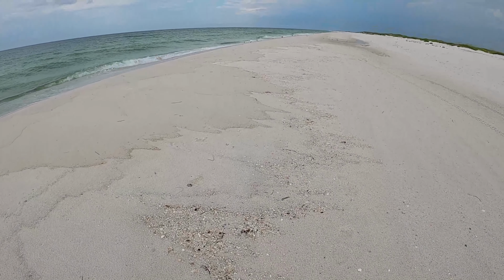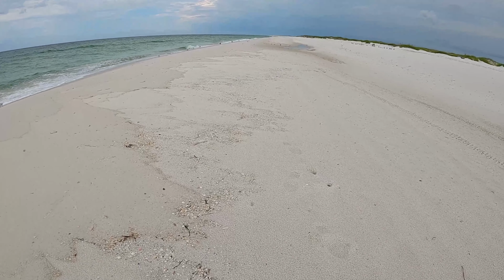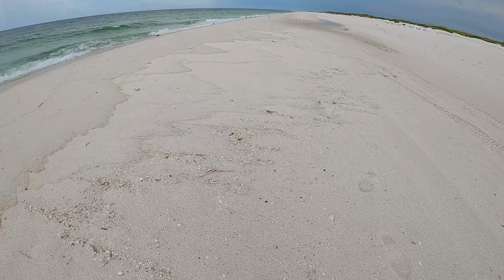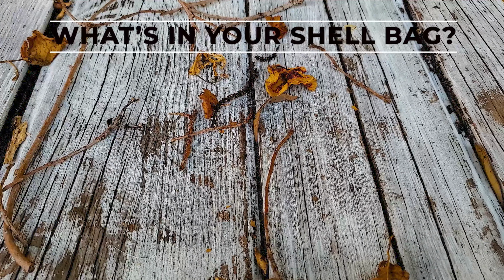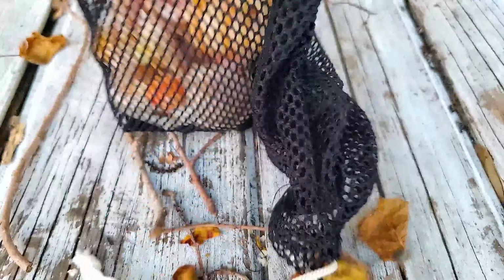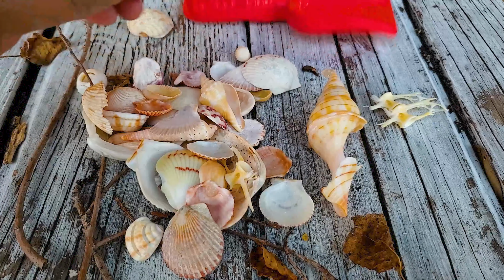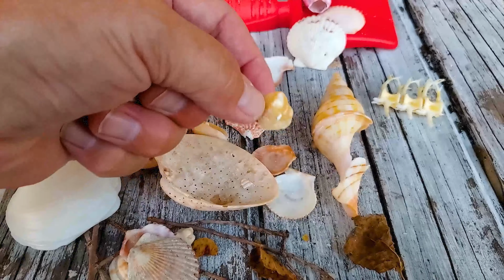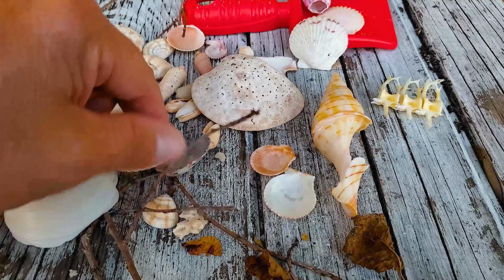Rainbows N Seashells Pensacola Beach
All I wanted to do was stay out of the way of the forecasted storms and get a little beach time in. While the lightning stayed away the rain did not, and I was privy to a full rainbow over Pensacola Beach.  Come along on another virtual adventure and enjoy the beautiful hues of the Gulf of Mexico and probably find a few shells along the way.

Production and Editing:Adobe Premiere Pro
Video Equipment:  DJI Mavic Air
                                 GoPro 7 & GoPro 8